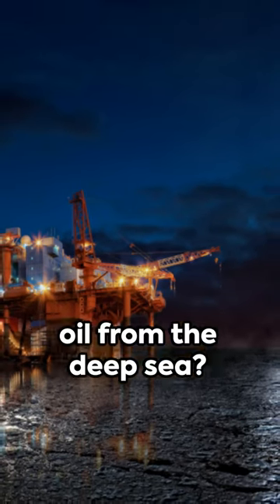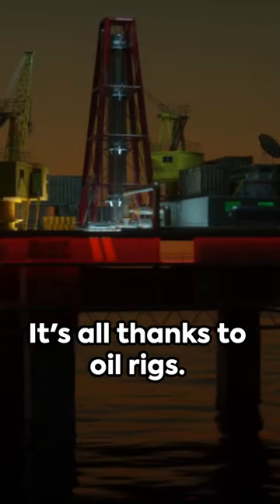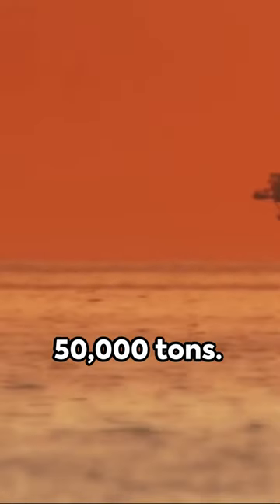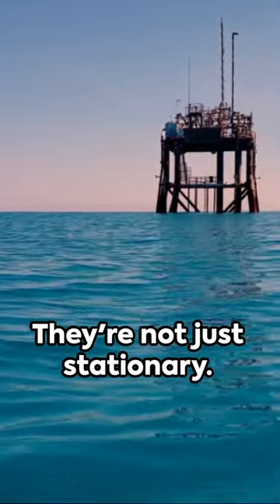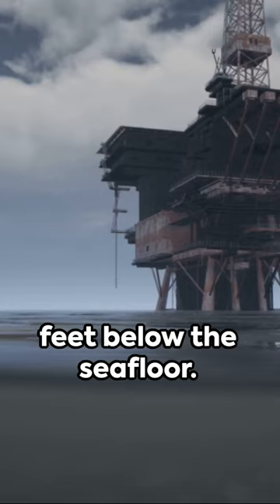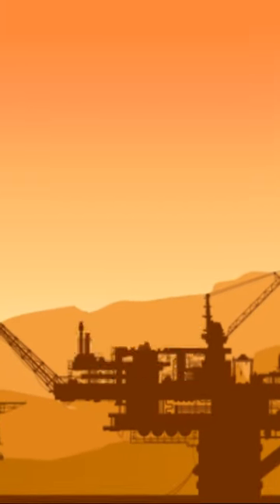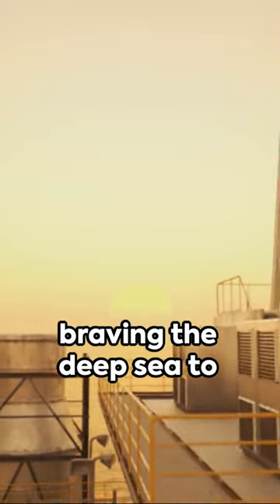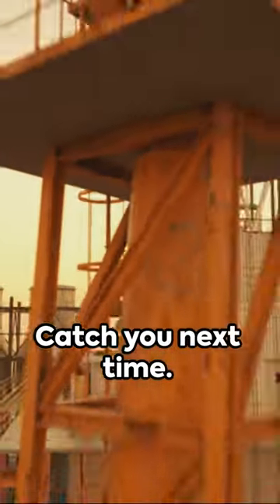Oil Rigs, The Ocean Giants.